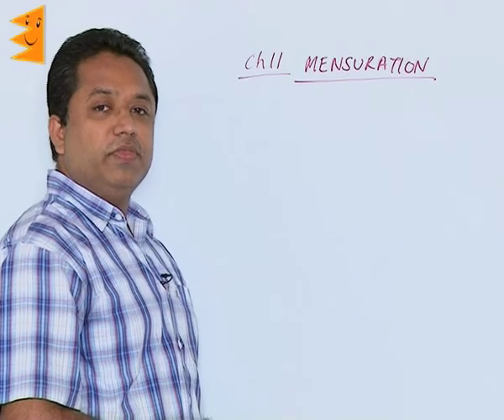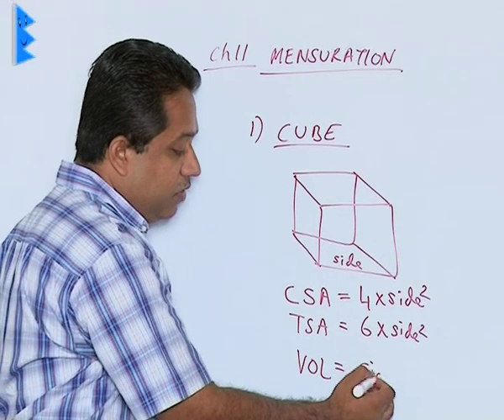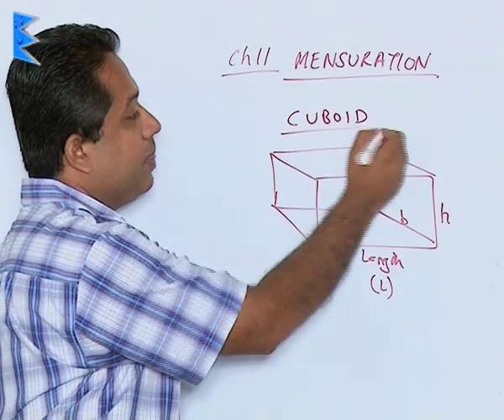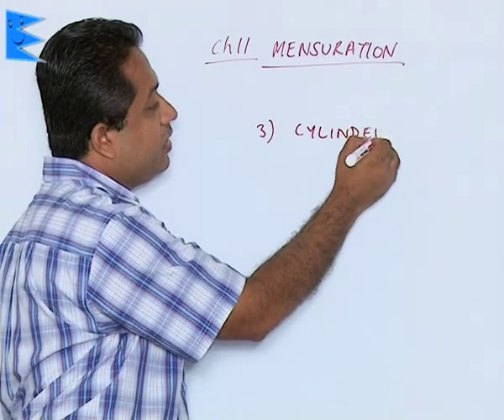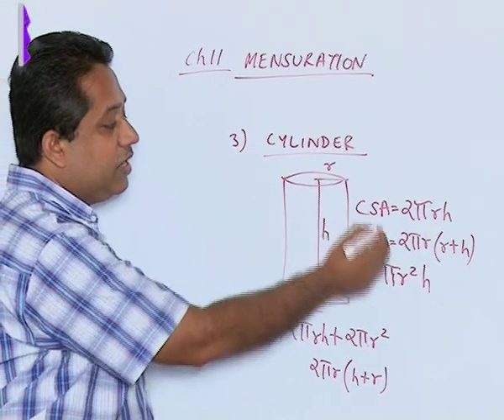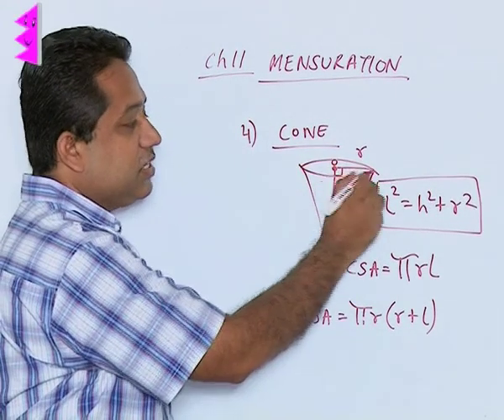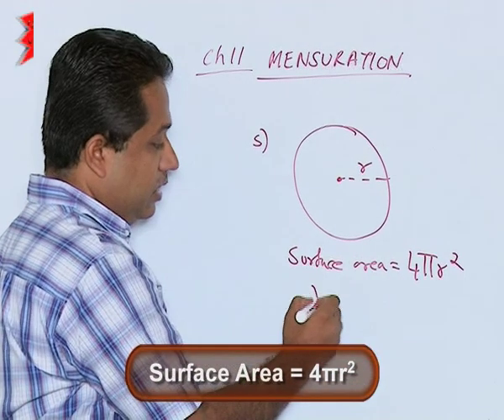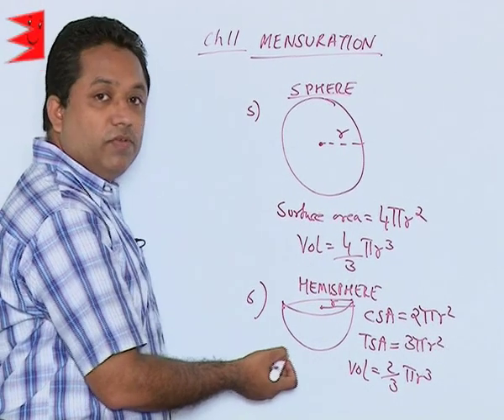CBSE Class 8 Maths Mensuration 3D Shapes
Chapter: Mensuration
Topic: 3D Shapes